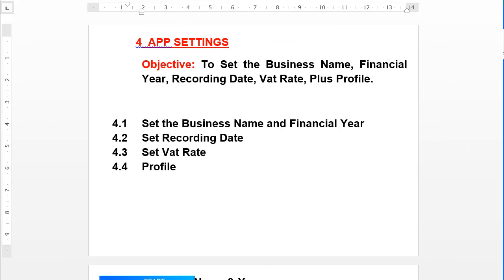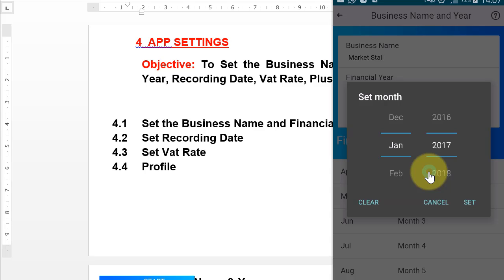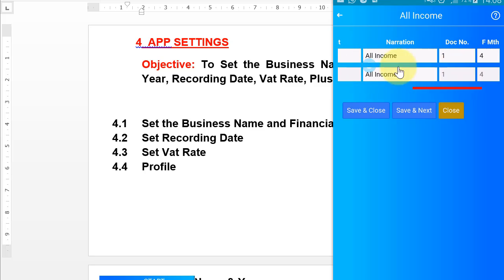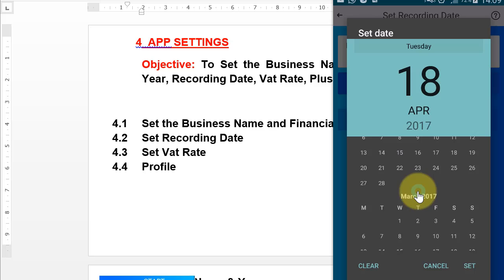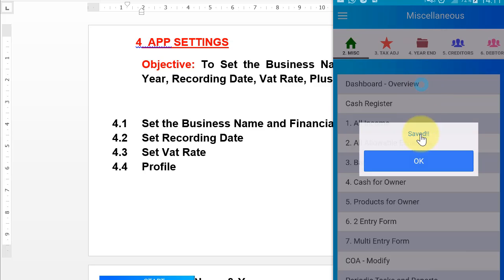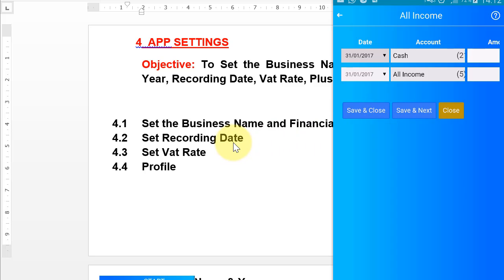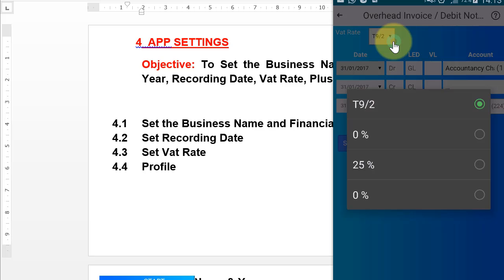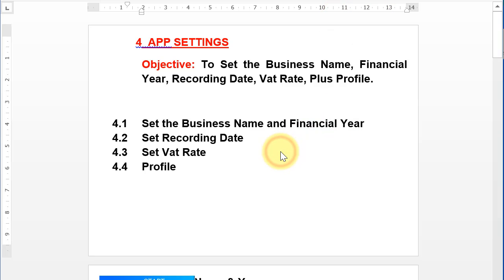4 App Settings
How to Set the Business Name, Financial Year, Recording Date, Vat Rate, Plus Profile.